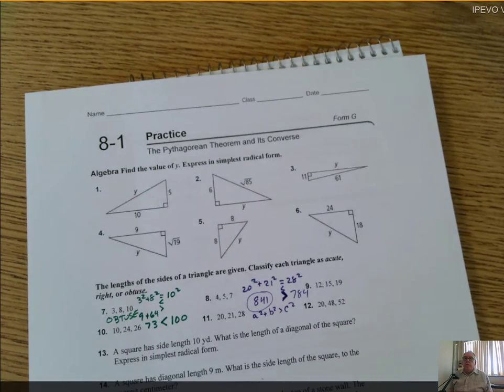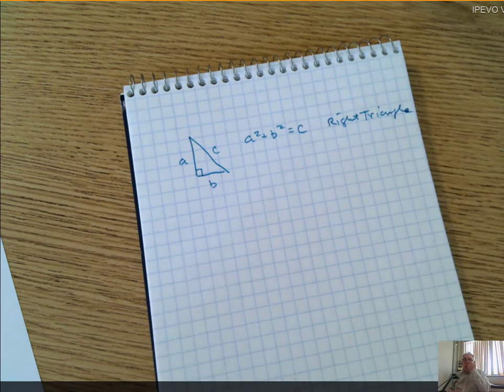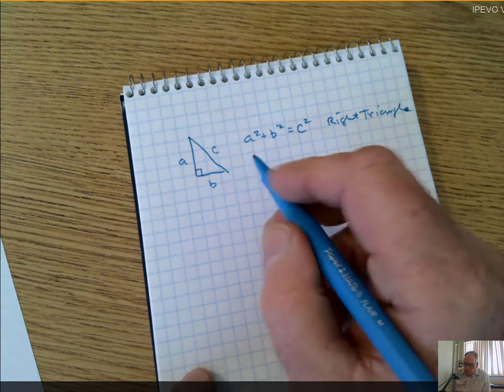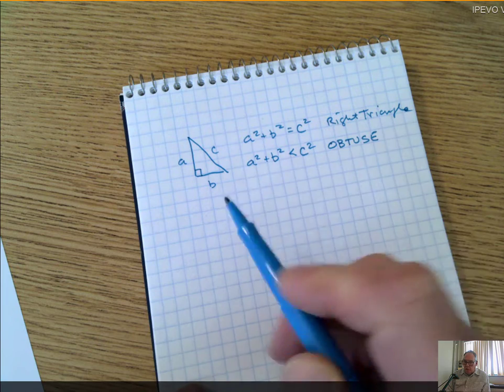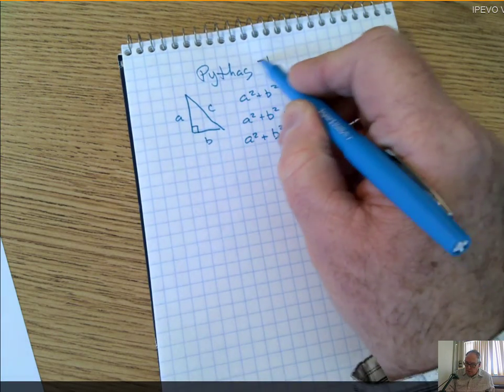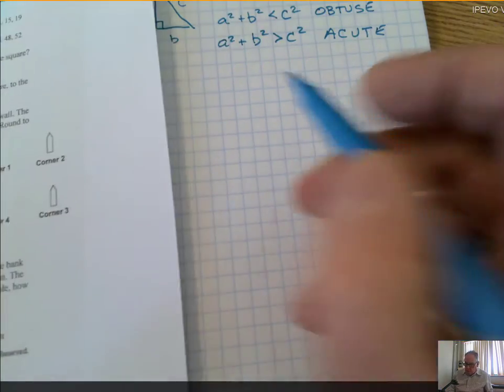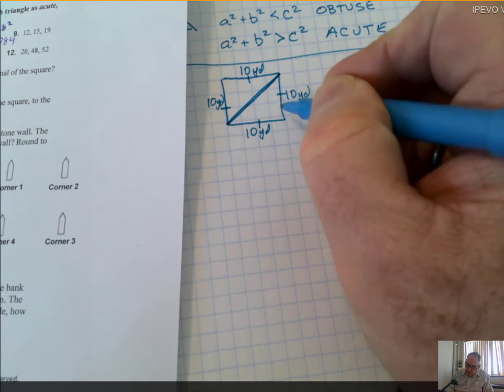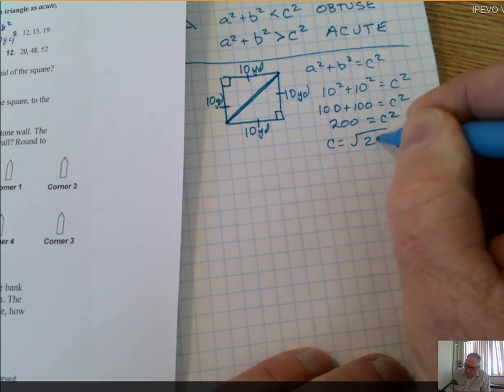Pythagorean Theorem Problems (8.1 Holt)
In this video, I review the Pythagorean Theorem and Pythagorean Triples and solve problems.